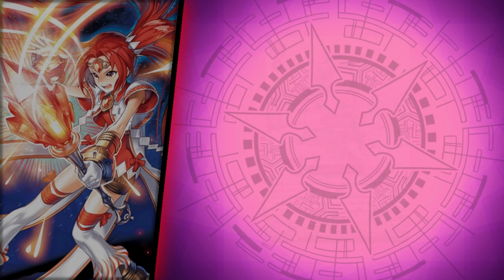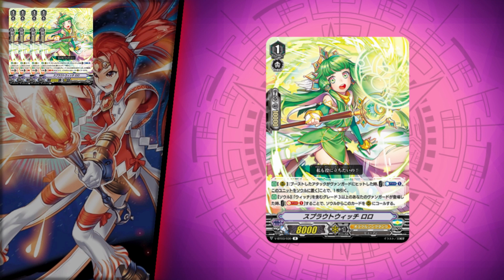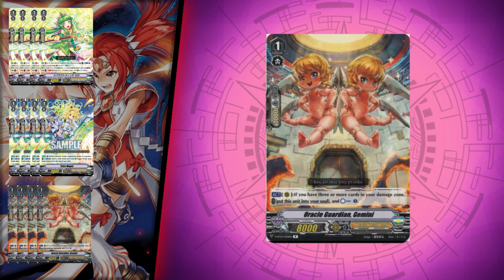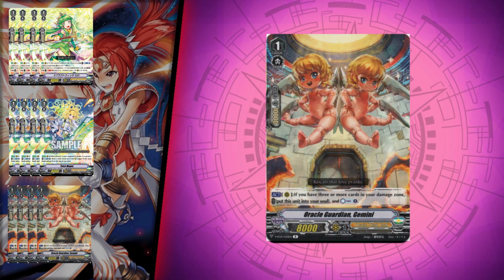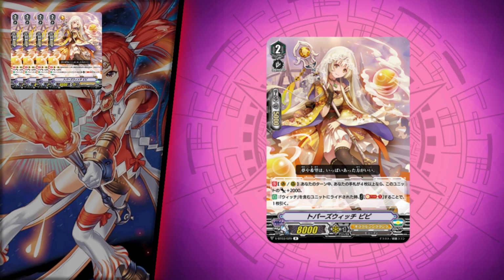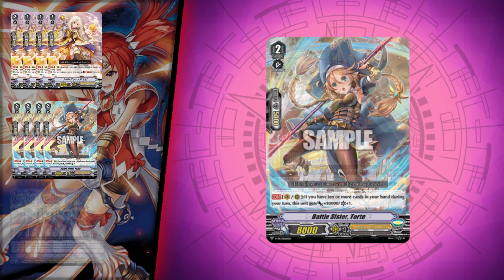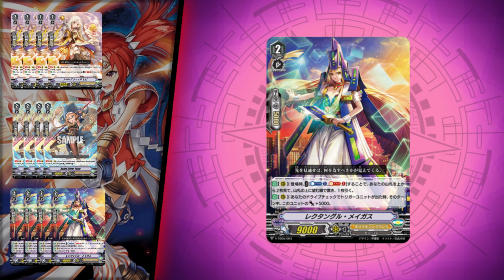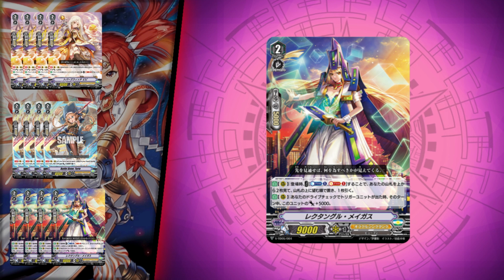BIGGEST hand in the game - CoCo Witch Deck V Series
Thank you guys so much for watching this video!
Music i used in this video was by the amazing MewMore